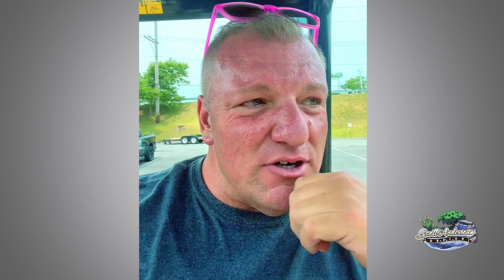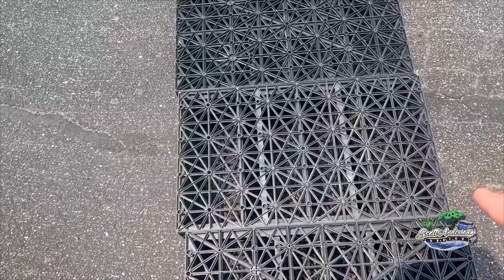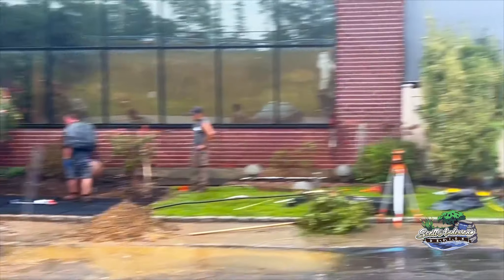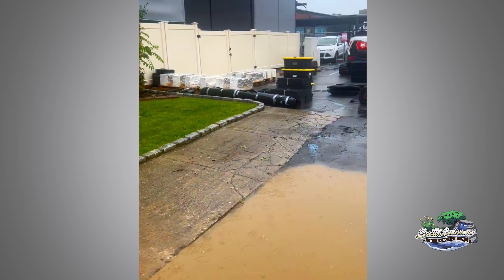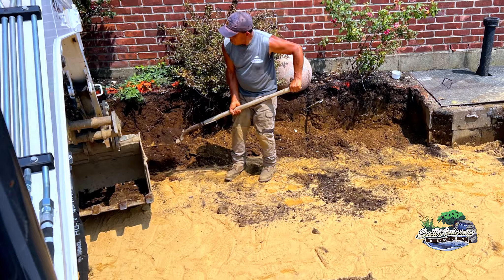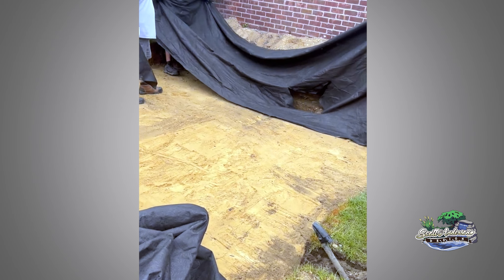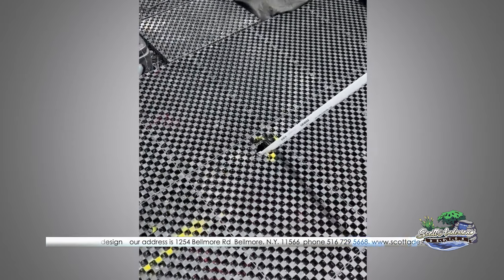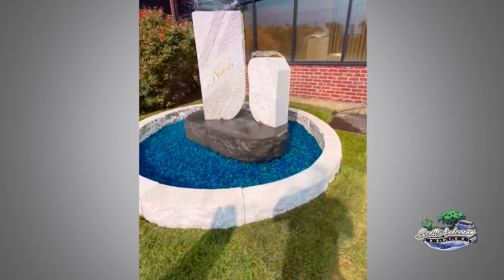Can stone truly flow? The Result will Shock You !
Witness the impossible!
We transformed two massive granite blocks into a mesmerizing flowing fountain at Nash Granite & Marble.
 it was a tough project but we enjoyed working on it, as the stone was very heavy, but the aqua blocks that we used were very strong to stand
Watch as water whispers through the stone in this incredible transformation. and tell us what do think?

🔹For more gardening ideas for home and tips for beginners, Feel free to watch our landscaping and gardening videos on our channel. you will find many ideas for backyards and landscaping for the front of the house.

🔸We are bringing you videos about all the different types of projects we do. If you don’t see something let us know and we can show you what we can do.

We are a full-service Landscape Design and Landscape construction company that focuses on Landscape planting, Natural Pond and Waterfalls, Landscape Lighting, Artificial Turf, Pond Service Maintenance, as well as All phases of Christmas Lighting and Holiday decoration.
We look after all projects from start to finish, ensuring every project meets our extremely high standard and complete satisfaction of the client.

Call us so we can see how we can transform your home into  an amazing space you will never want to leave

Check us out at the following locations

Scott Anderson design has 2 locations.
1254 Bellmore rd. Bellmore N.Y. 11710 and
2314 Centre ave.. Bellmore N.Y. 11710